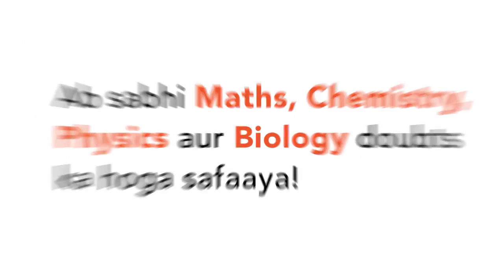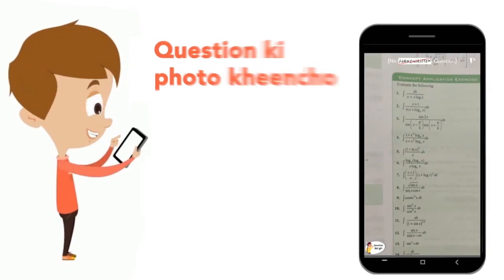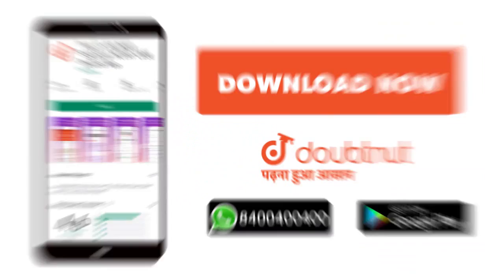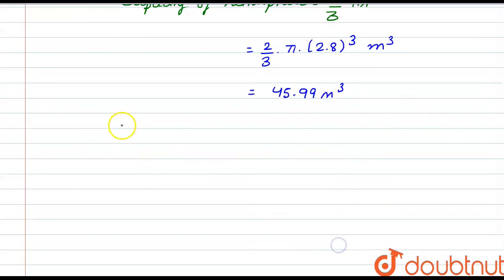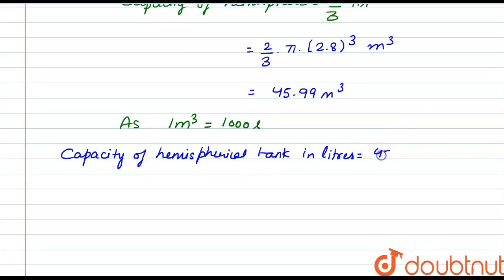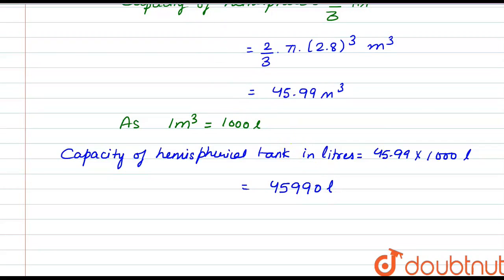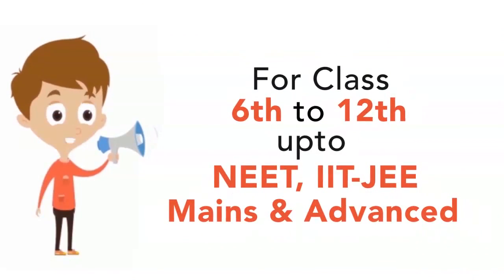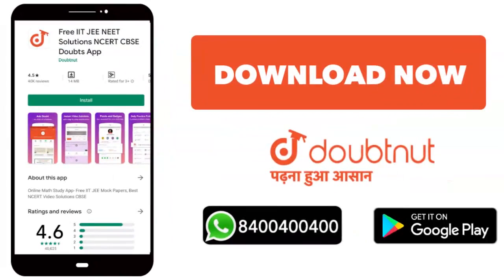A\r\nhemispherical tank has inner radius of 2.8m. Find its capacity in litres. | CLASS 9 | SURFA...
A\r\nhemispherical tank has inner radius of 2.8m. Find its capacity in litres.
Class: 9
Subject: MATHS
Chapter: SURFACE AREA AND VOLUME OF A SPHERE
Board:CBSE

👉 Have Any Query? Ask Us.